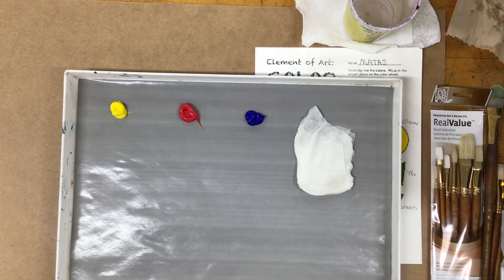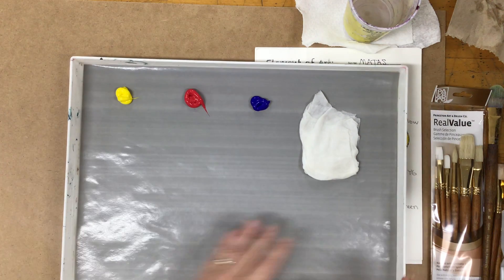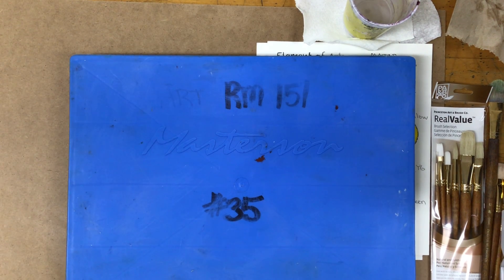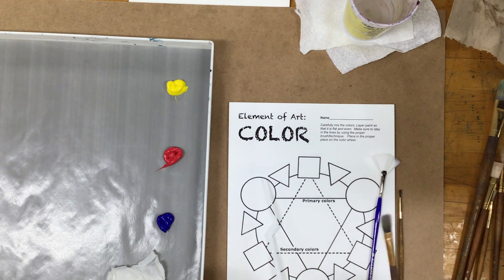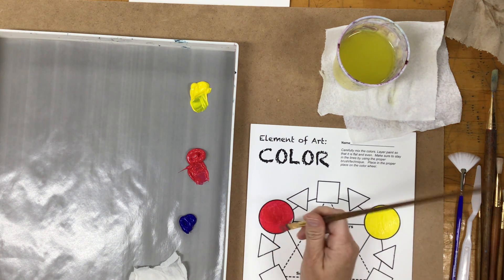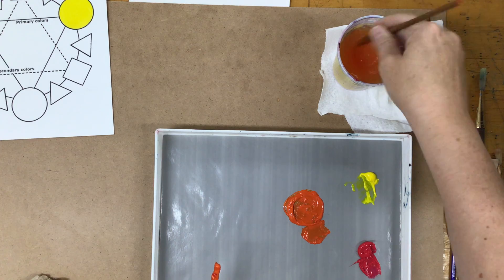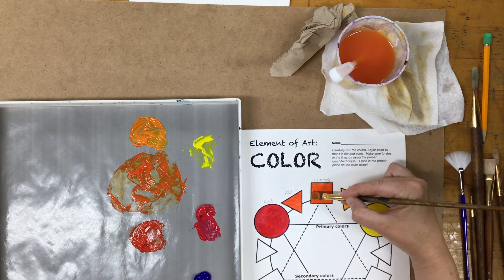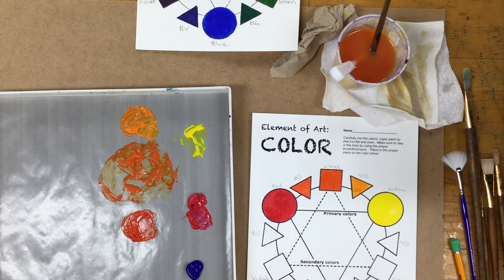Color Wheel with Acrylics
For Painting 1 Class